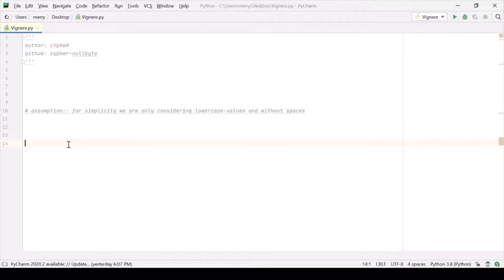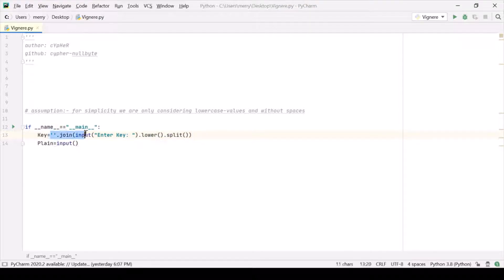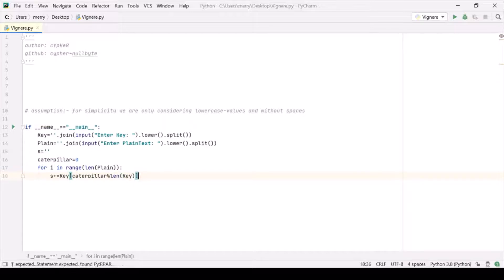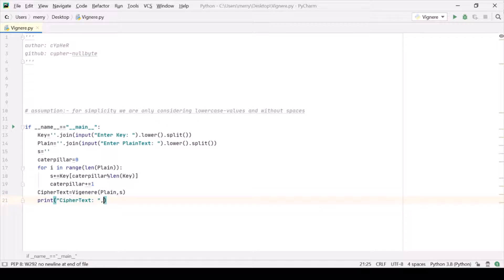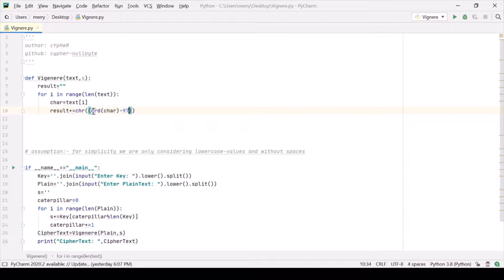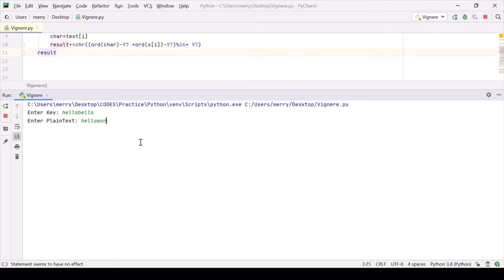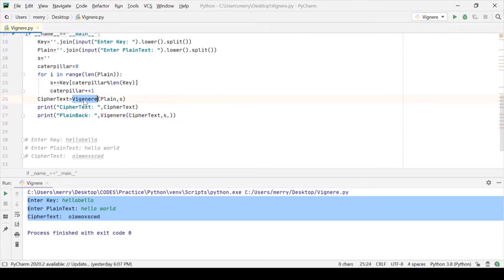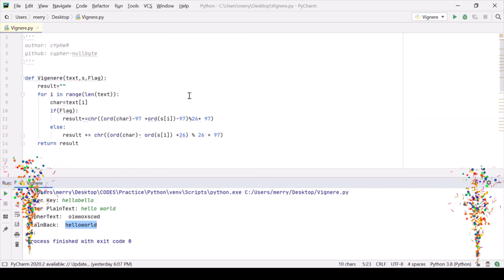Vignere Cipher Encryption and Decryption in Python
Vignere Cipher Encryption and Decryption in Python with complete explanation.